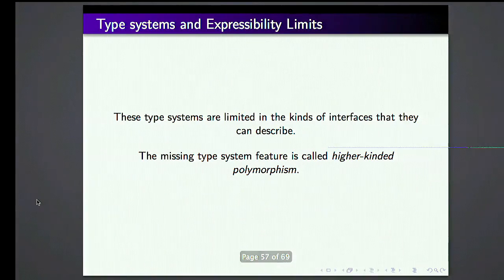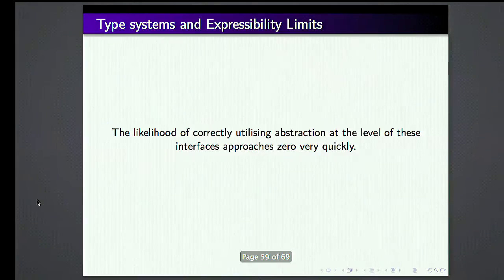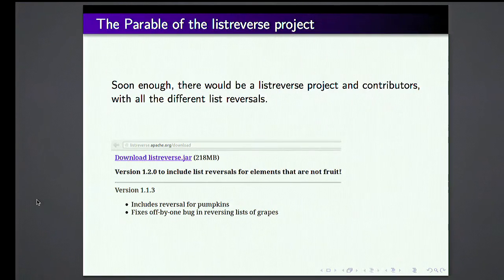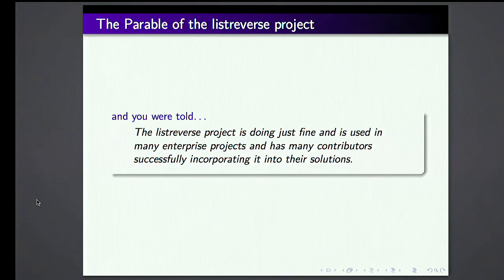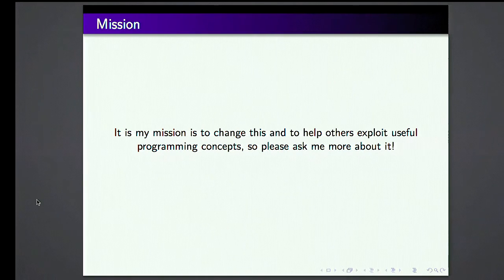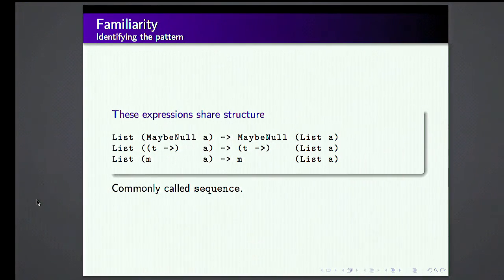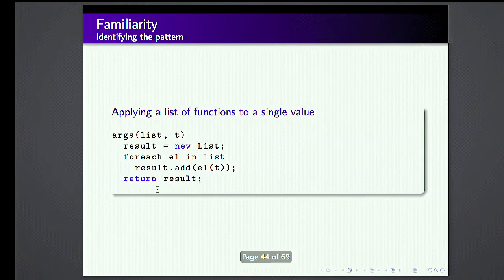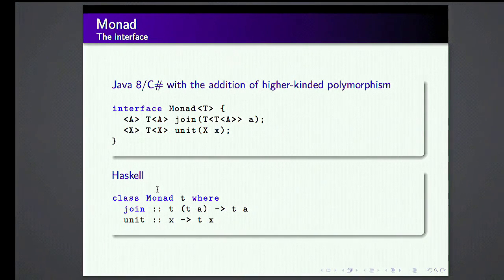Codemania 2014: Tony Morris - Comonads, Applicative Functors, Monads and Other Principled Things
Tony Morris delves into the world of functional programming at Codemania 2014.
Unfortunately we lost the first 19 mins of the slide feed, but you can follow along